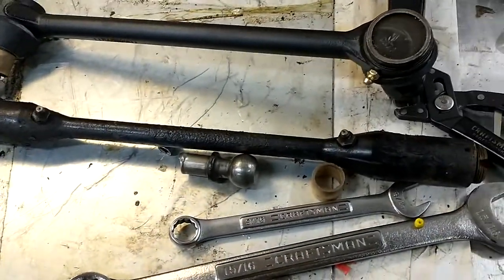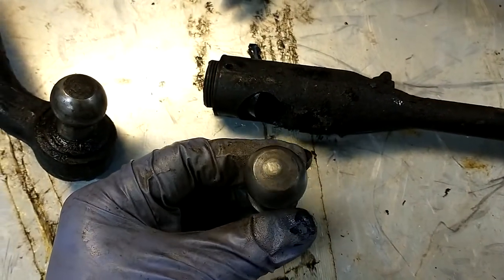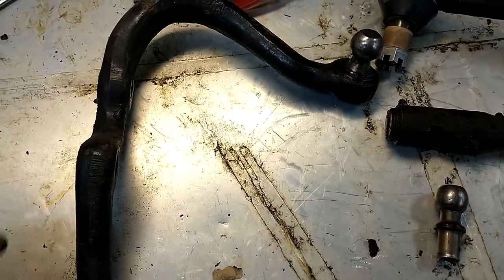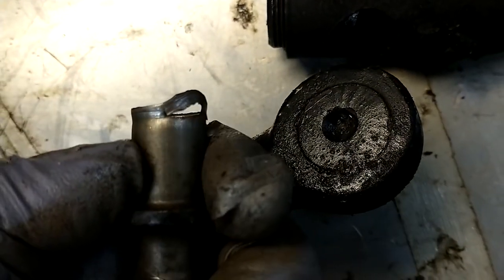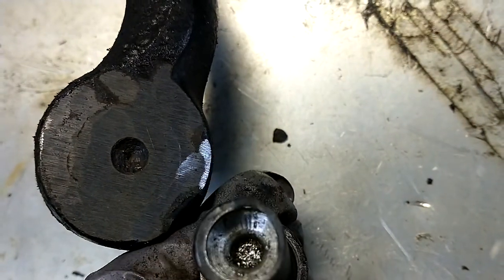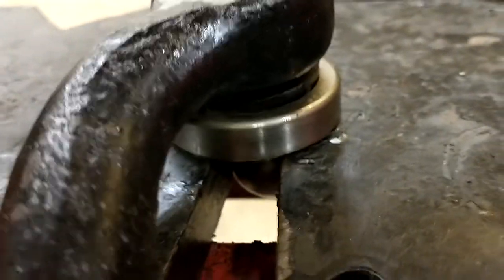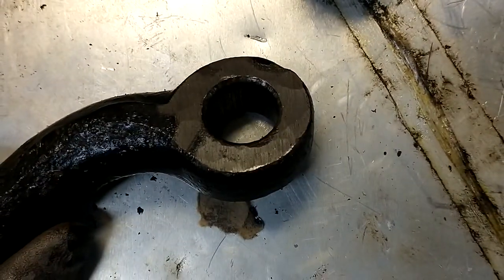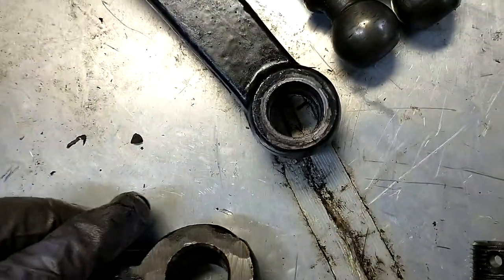1949 GMC Pitman arm ball stud removal part 2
Removing the ball stud from the steering knuckle side.